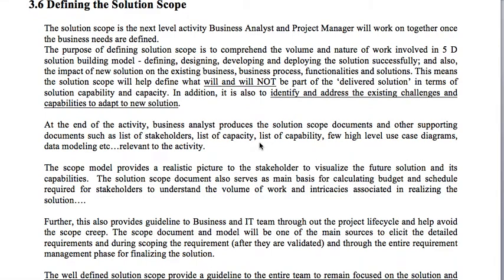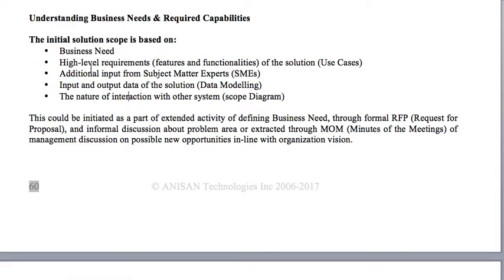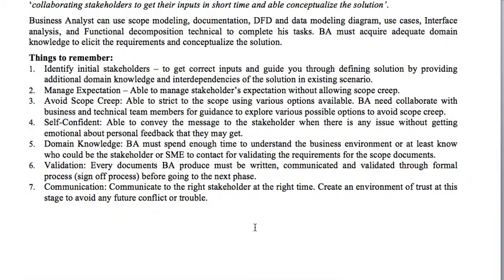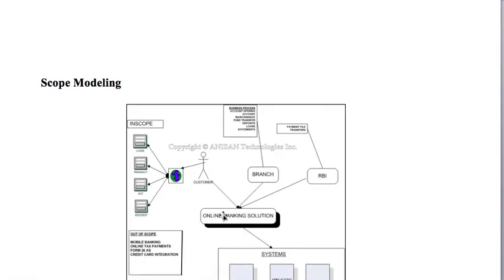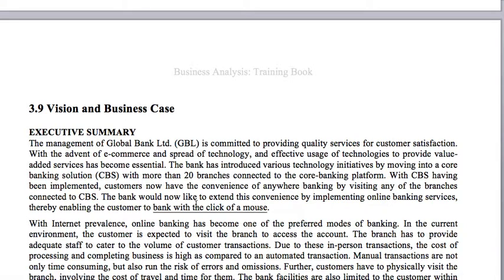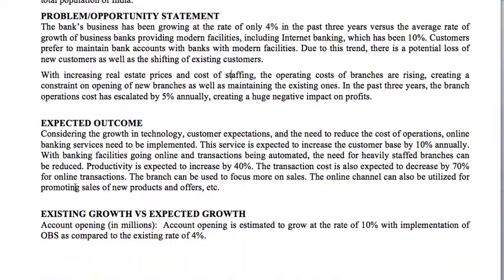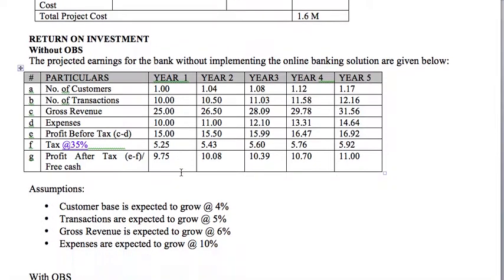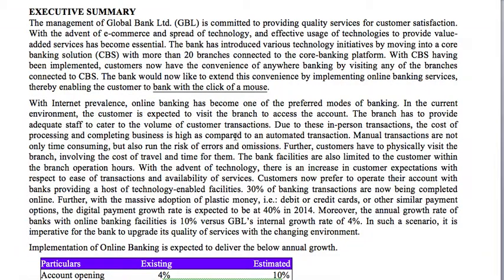1.5 Certified Business Analyst - Solution Scope and Vision part 2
Business Analysis Training:
How to define Solution scope or vision document?

This video also covers business case as a part of solution scope and vision. so, we have not prepared separate video on business case.

To understand this video, it is highly recommended to refer the concept of solutions definition concept. Here is the link to defining solution scope and vision part 1.